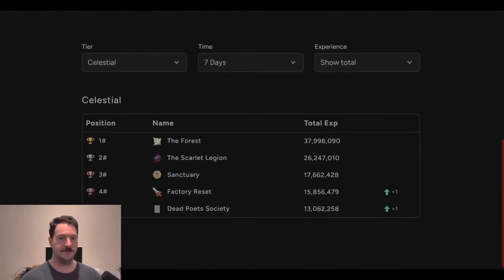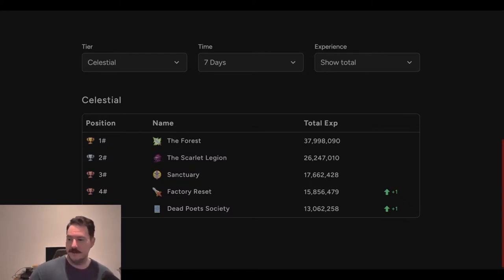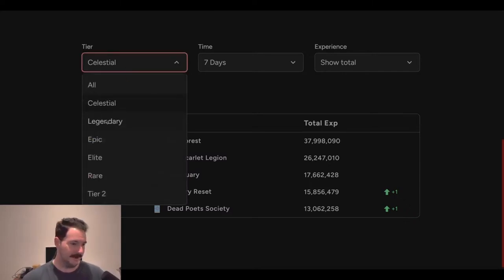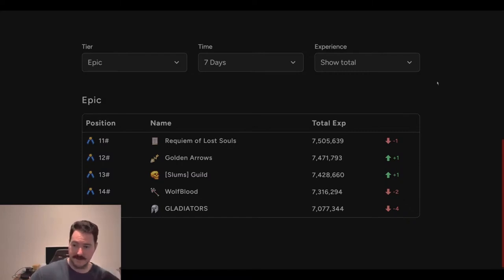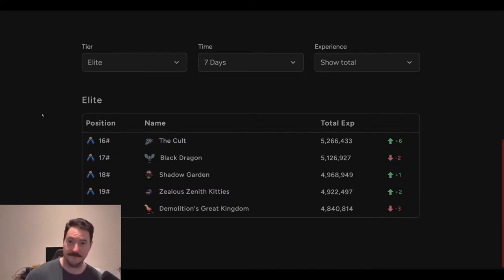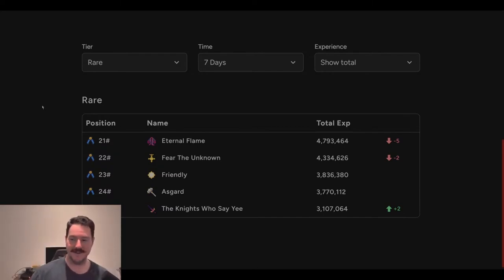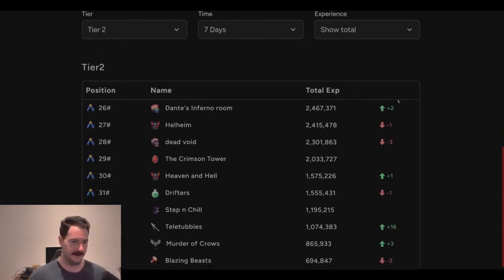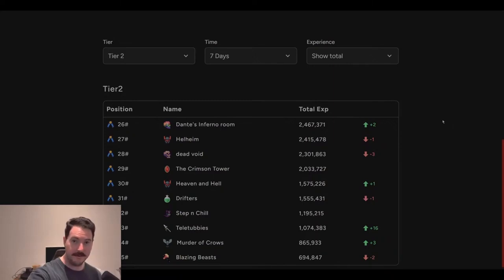SimpleMMO's S7 Guild Leaderboard Started off with a BANG | SGL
Crazy Fi and Paisen review the latest progress report for SimpleMMO's Season 7 Seasonal Guild Leaderboard, where guilds compete for the top position!

SimpleMMO is a lightweight, browser-based MMORPG.